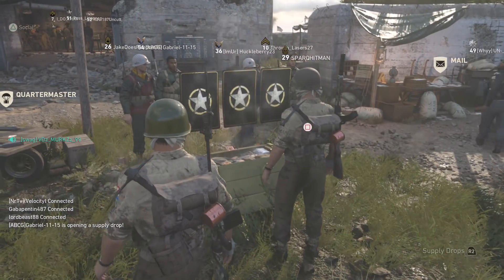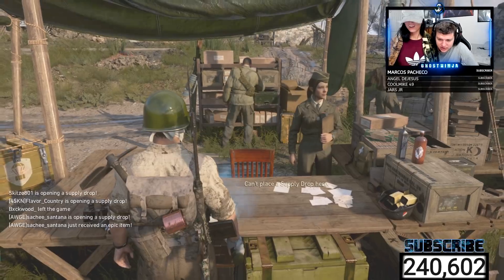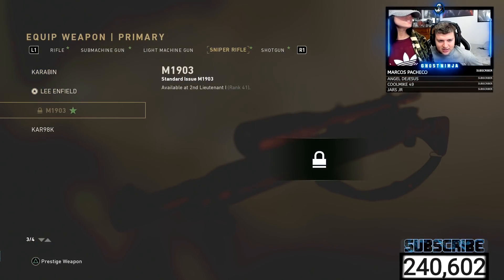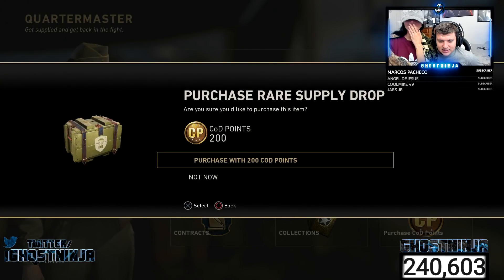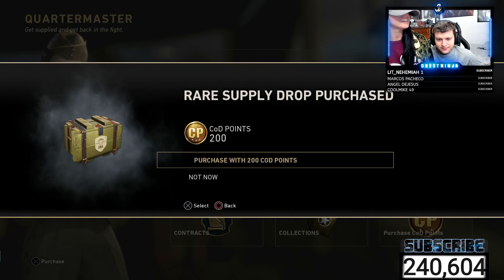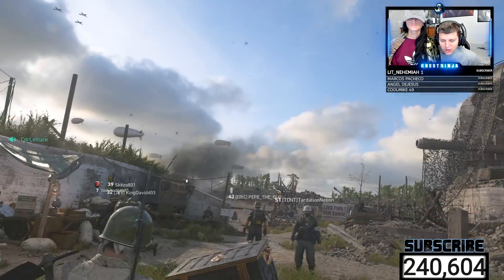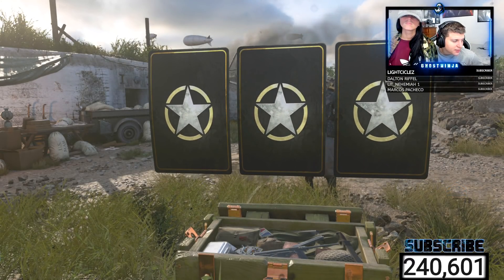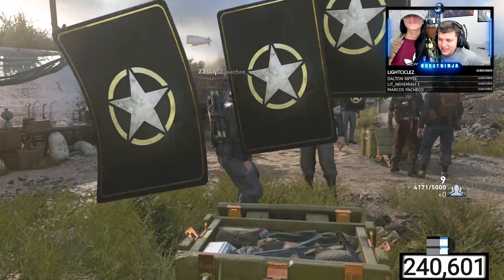GIRLFRIEND OPENS LUCKIEST SUPPLY DROPS EVER! - NEW WEAPONS SUPPLY DROP OPENING! (Call Of Duty WW2)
COD WW2 GIRLFRIEND OPENS LUCKIEST SUPPLY DROPS EVER!  NEW WEAPONS SUPPLY DROP OPENING! - Call Of Duty WW2!
Let’s get to 3,000 LIKES!